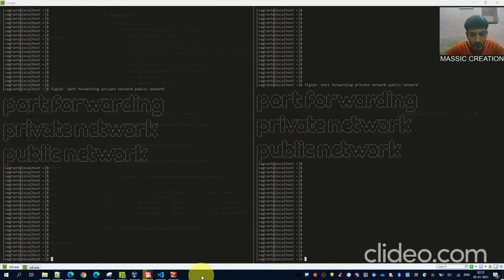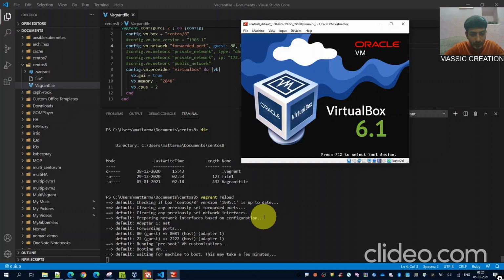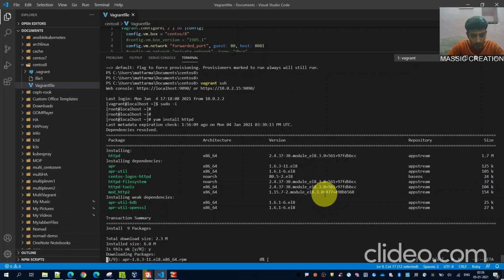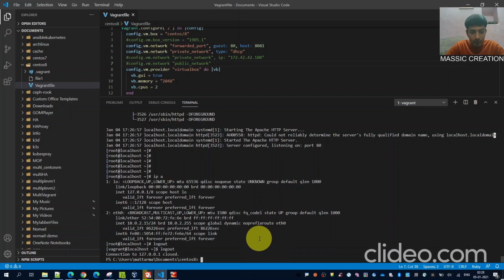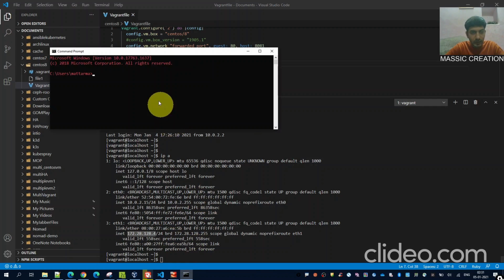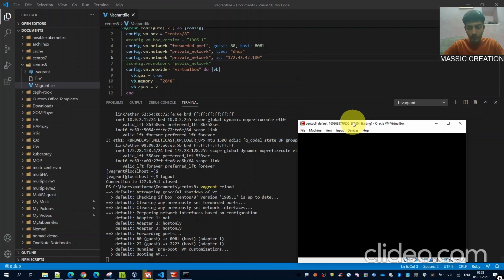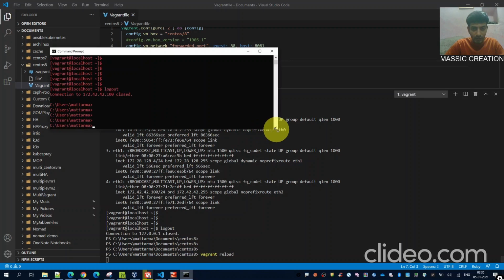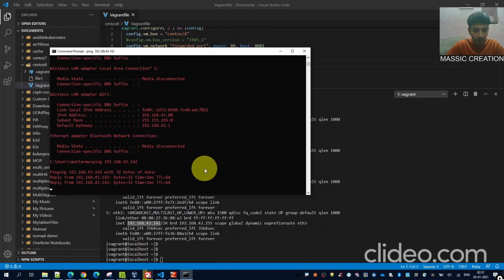Virtual Box and Vagrant Series | Networking in Vagrant | Part 7 | MASSIC Creation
In this video, you will learn about the networking concept in vagrant.

For OpenStack related training and support, kindly contact or what's app below mobile number.
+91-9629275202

00:00 - Intro
00:30 - Code review
00:52 - Port forwarding
01:42 - Vagrant reload
03:23 - Installing httpd
04:14 - Accessing Apache test page
04:37 - Private network with dhcp
07:10 - Private network with static ip
09:32 - Public network
11:20 - wrap up